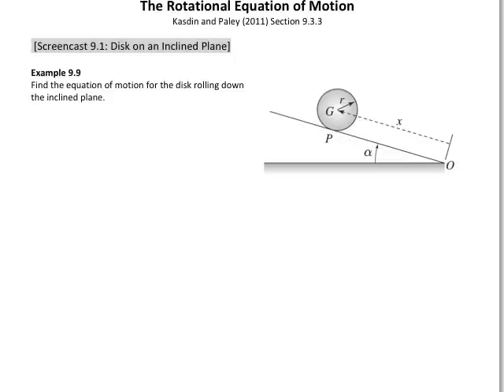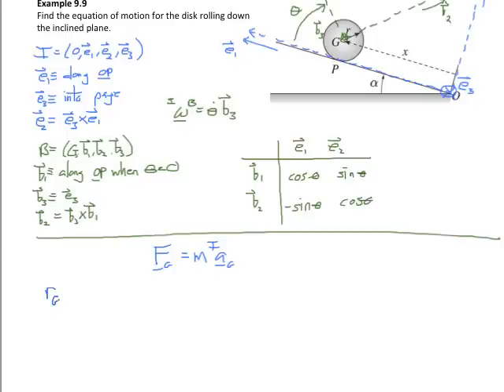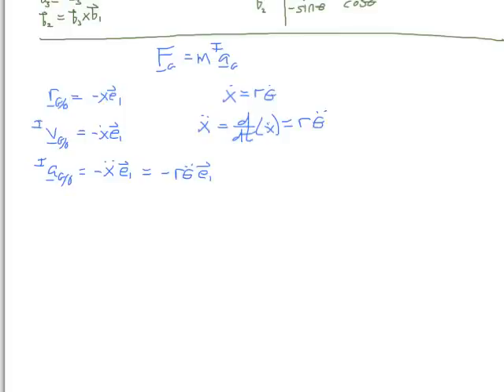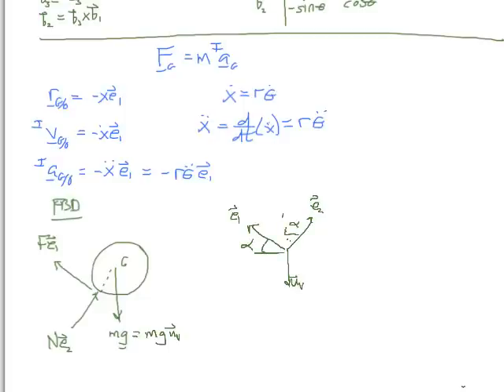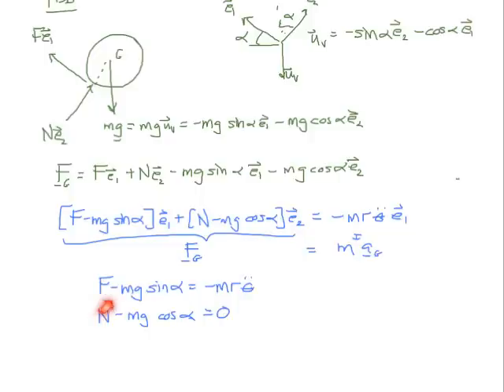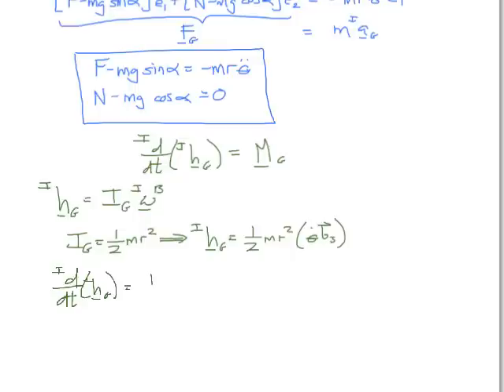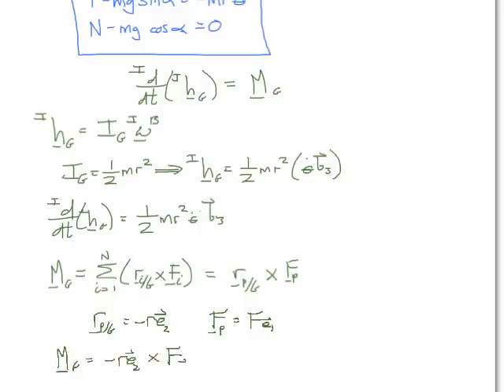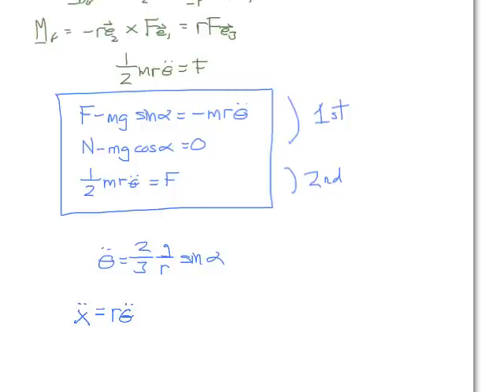Screencast 9.1 Disk on an Inclined Plane